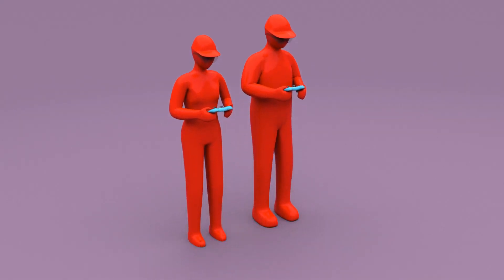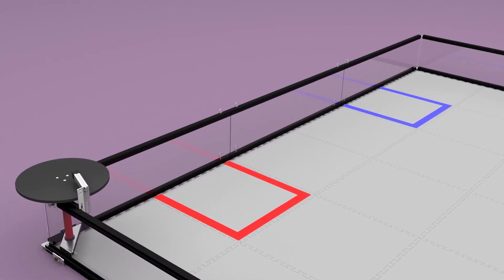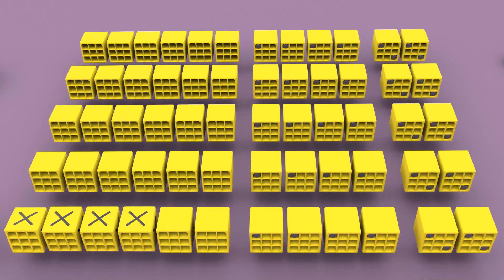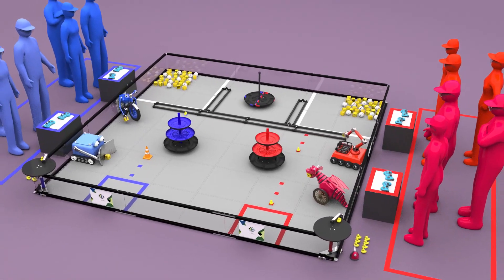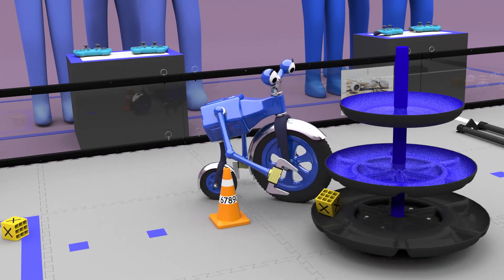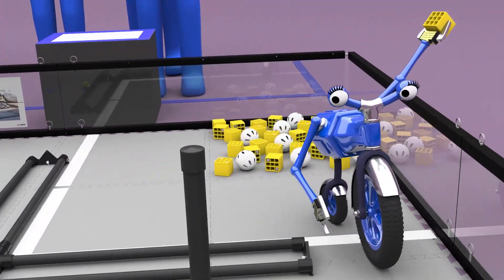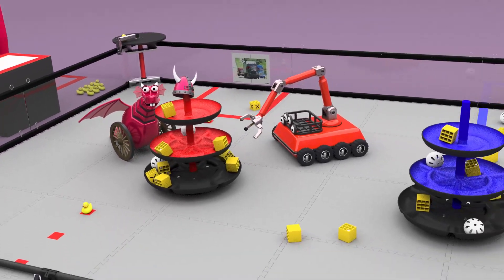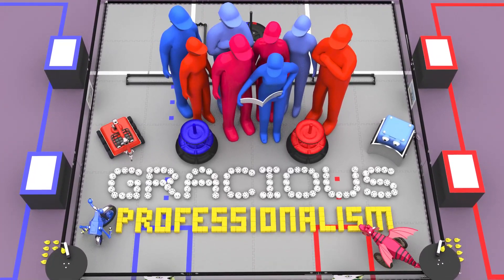FTC FREIGHT FRENZY 2022 Game Animation (No Intro)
FTC 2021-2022 Freight Frenzy Game Animation without the intro.
Good luck teams and have a great 2022 season Freight Frenzy.
00:00 FTC Basic Rules
00:30 Field Setup
01:28 Cargo & Block & Duck
02:03 Before Each Match Setup
02:59 Autonomous
04:17 Driver Controlled
04:54 End Game
05:50 Penalty